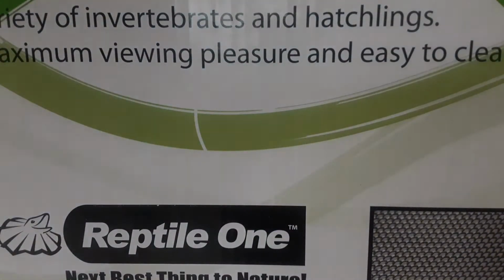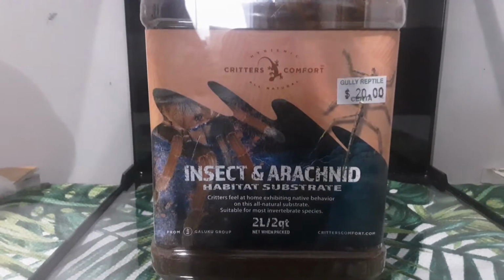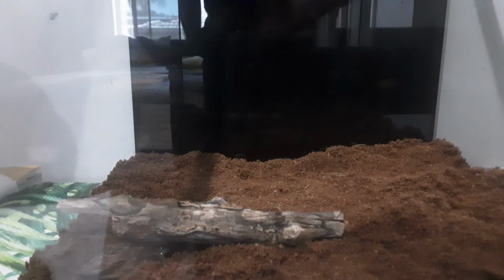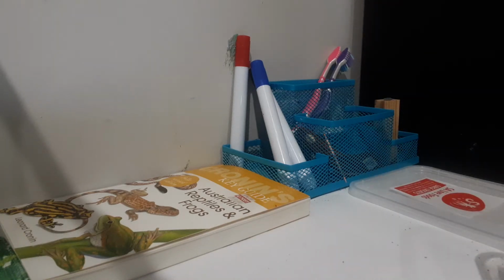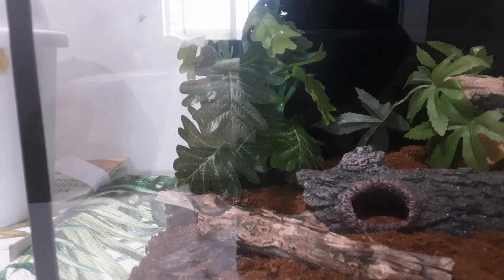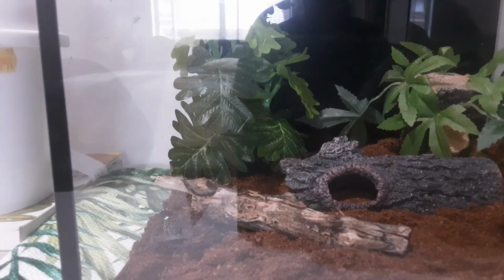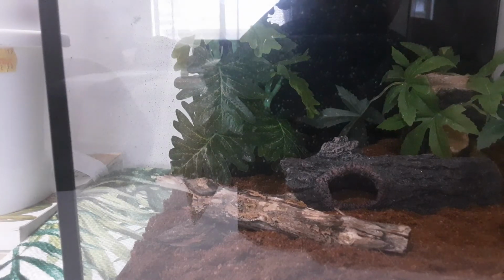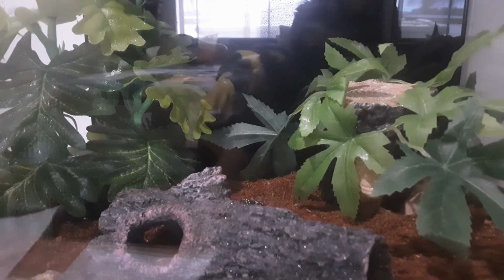setting up a Barking Gecko tank